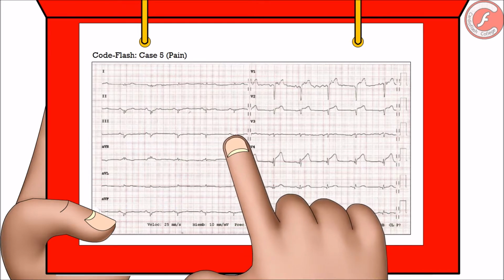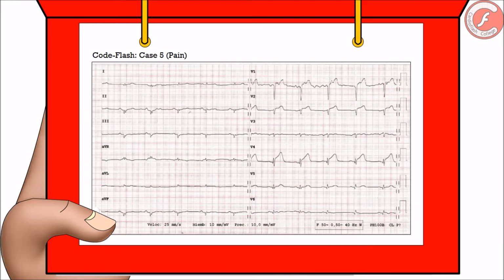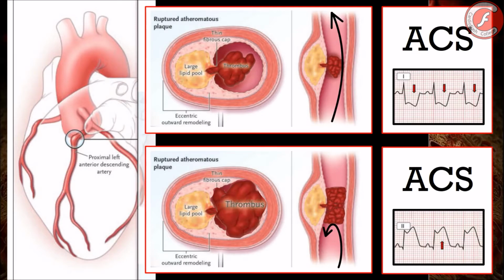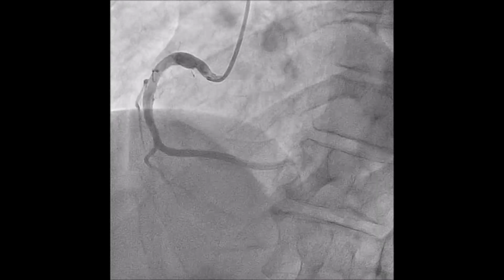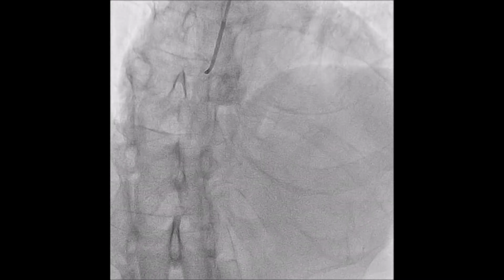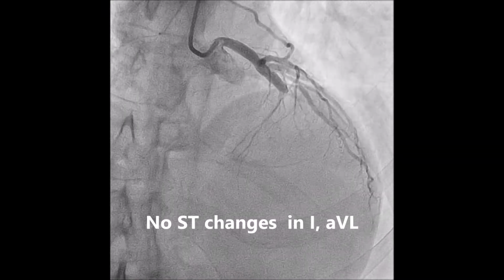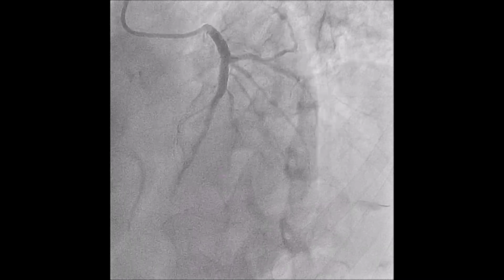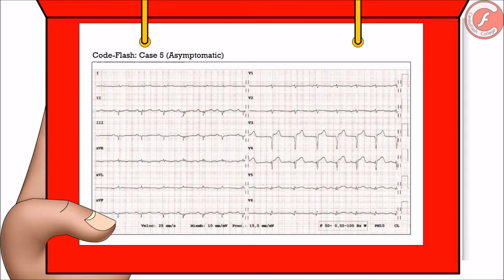Case 5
MUSICAL AMBIENT